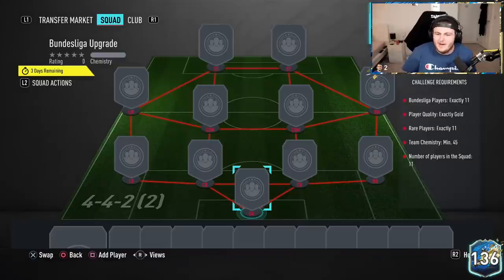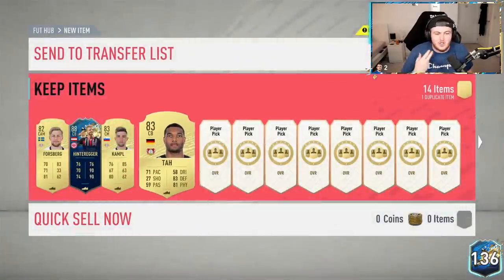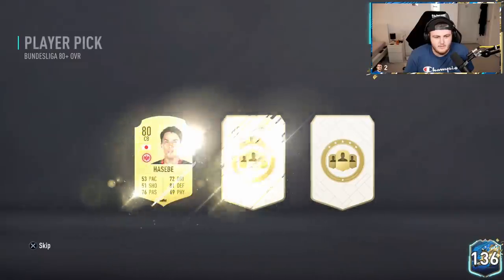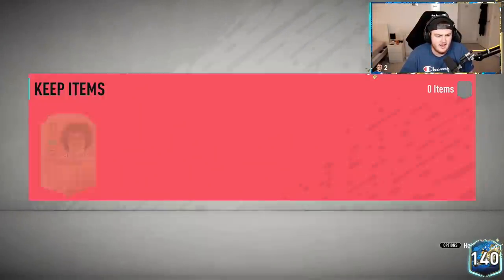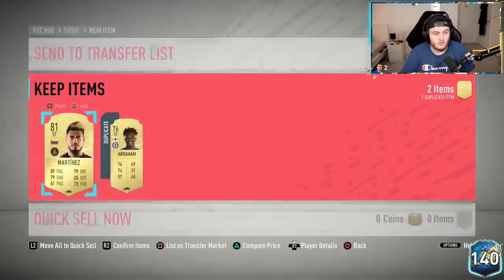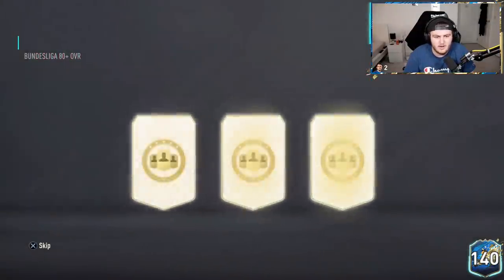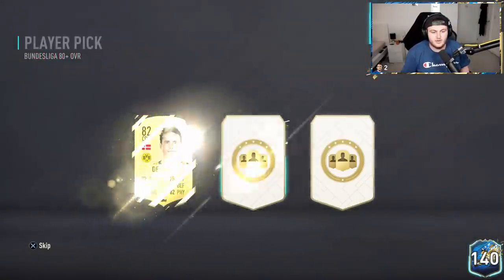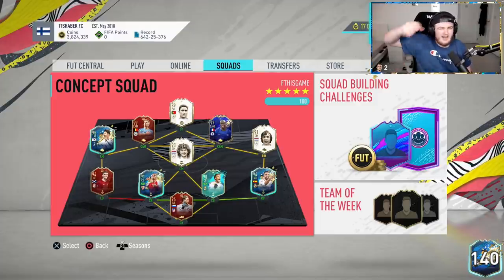INSANE TOTS PACKED! 30X BUNDESLIGA 80+ PLAYER PICKS! FIFA20 ULTIMATE TEAM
Fifa 20, Ultimate team, Bundesliga, 80+, Player Pick, Upgrade, Packs, SBC, Pack Opening, Insane TOTS in a pack